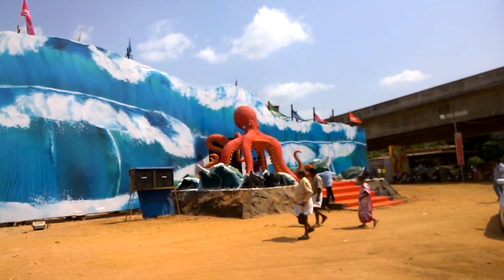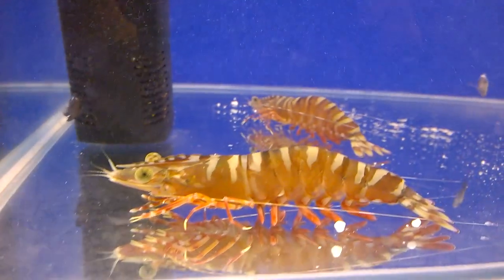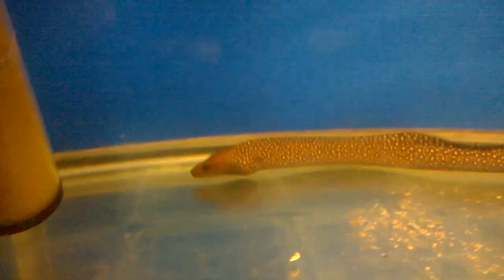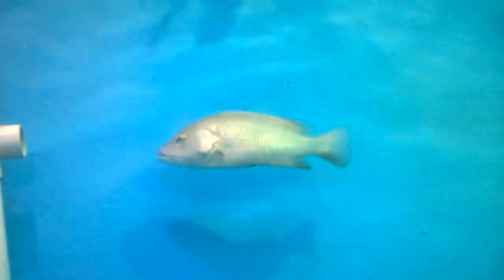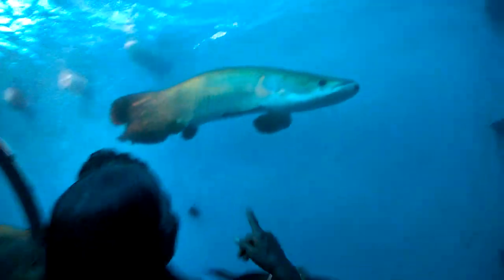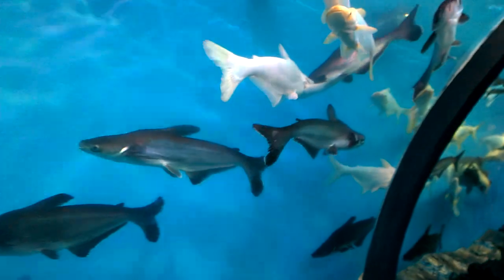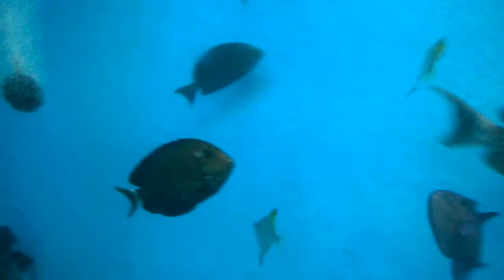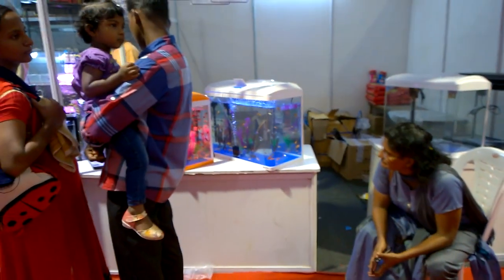Amazing Fish in Underwater Tunnel (Oceanos Expo 2019)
I visited the oceanos underwater tunnel expo 2019 that was held in thiruvalla, kerala state of india. It was amazing I saw many different kinds of fish and watching them through underwater tunnel was amazing. Ticket price were reasonable and it was a good experience watching this expo. Watch this video and see which all fish I saw and how was the oceanos underwater tunnel expo 2019. Expo was held for 30 days so you are living nearby you can also go and watch them.

Connect me on Social Networks too

All music have been downloaded from YouTube Music Library.